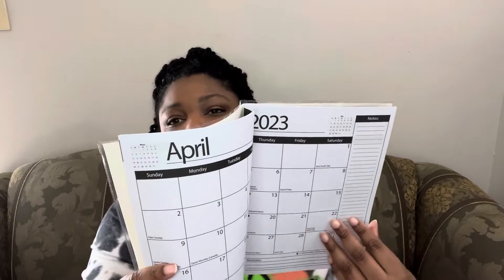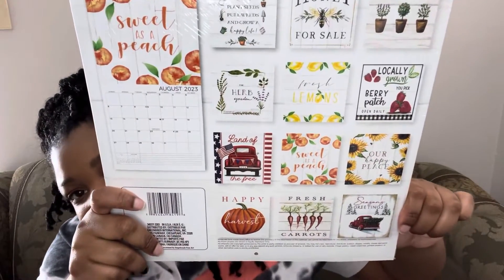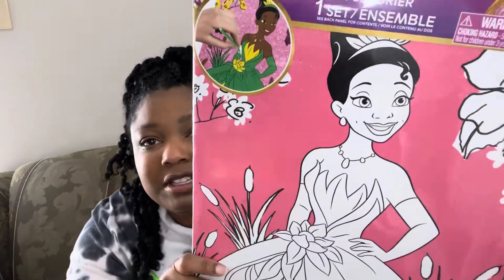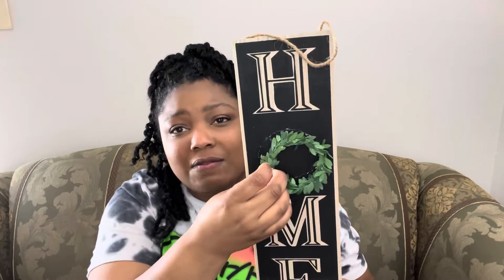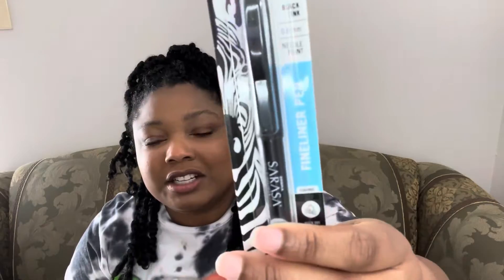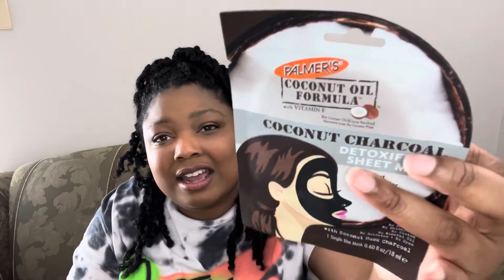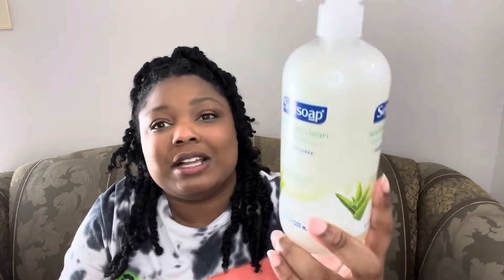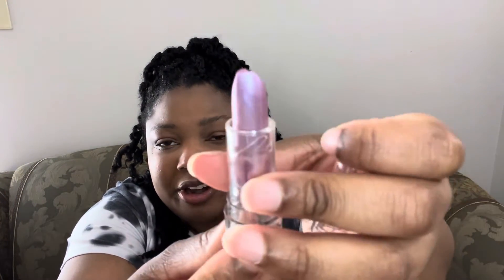Wow! Dollar Tree Haul~ You Won’t Believe What I Found!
Flamingo Finds